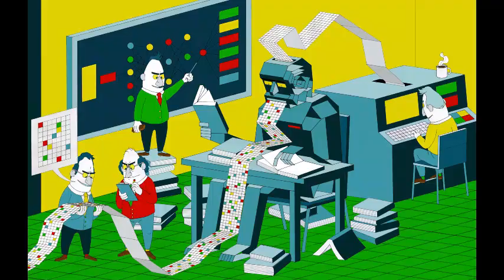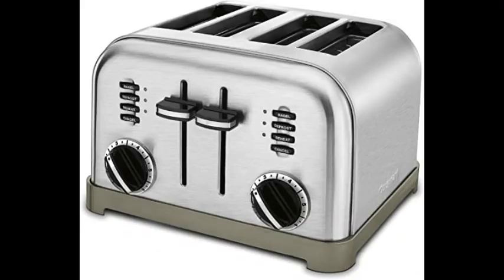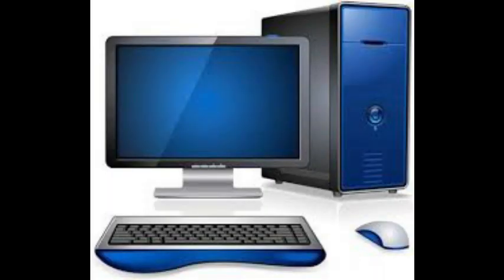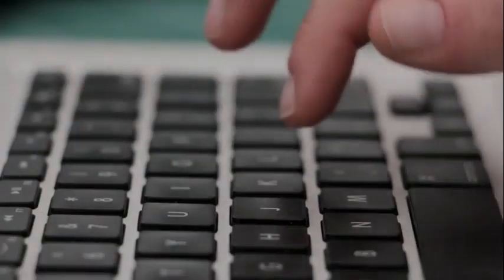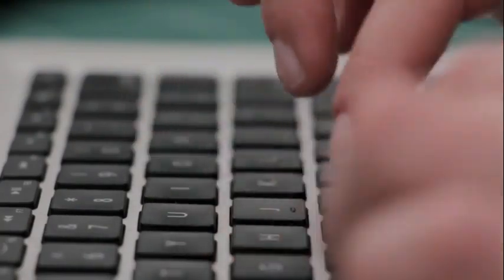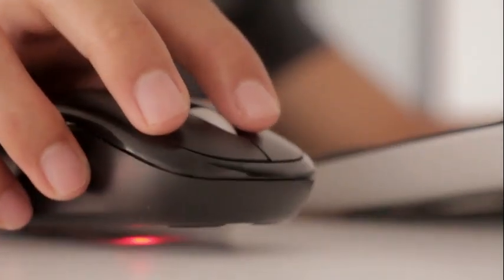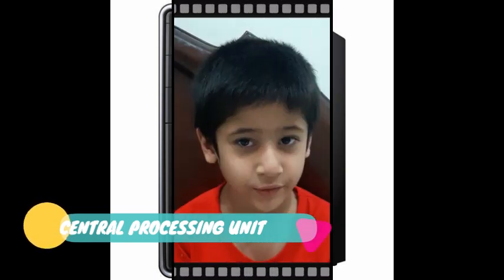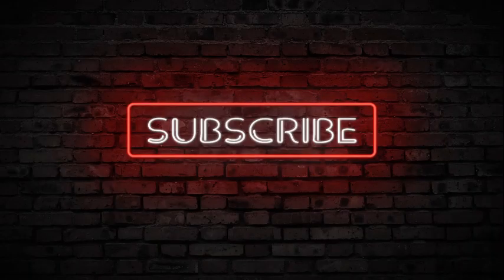Computer | Computer as a machine | Science video | Educational Videos for Kids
machine | Science video | Educational Videos for Kids | Computer as a machine

life is so much easier with the help from simple and complex machines, don't you think?science video for kids on machines.
A machine are thing that is created by people to make work easier. It is a tool or invention which multiplies the effect of human effort.
Examples of machines: computer, toaster, scissor and, air conditioner, etc.
I am going to discuss the computer in detail; it help us to do sums, draw pictures, listen music and use for playing games.
Computer is having four parts; as mentioned below:
1. Monitor
2. Keyboard
3. Mouse
4. CPU
Let’s discussed each part separately;
Monitor: Monitor looks like TV.We can watch pictures and movies on it,and it is use for official purposes.
Keyboard: Keyboard have many keys on it, and is used for writing on computer.
Mouse: Mouse helps us draw picture and point things on computer.
Central Processing Unit (CPU): CPU stand for Central Processing Unit .CPU is the brain of computer and its control all parts of the computer.